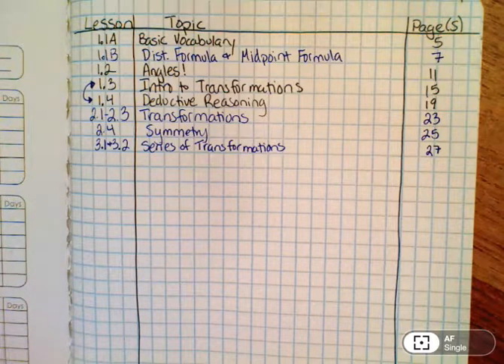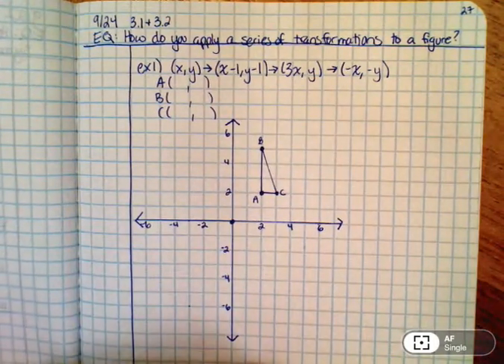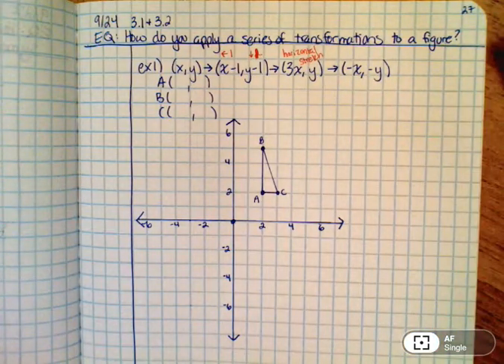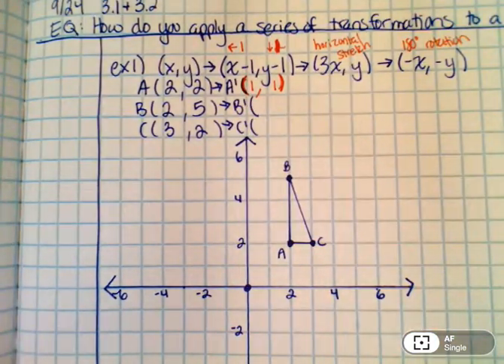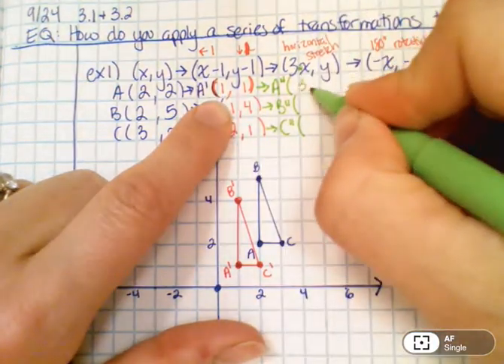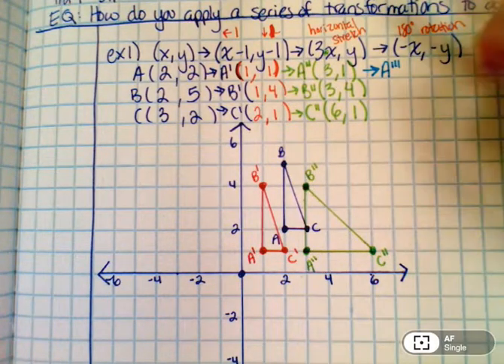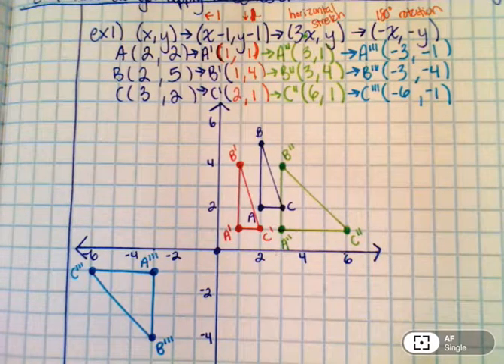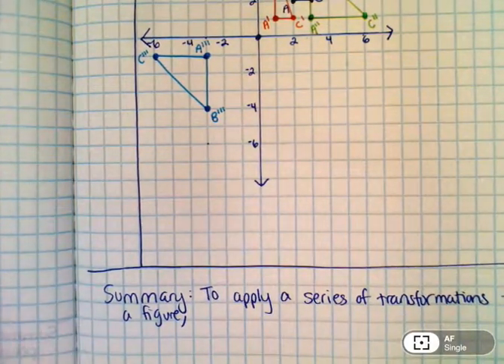3 1 Series of Transformations